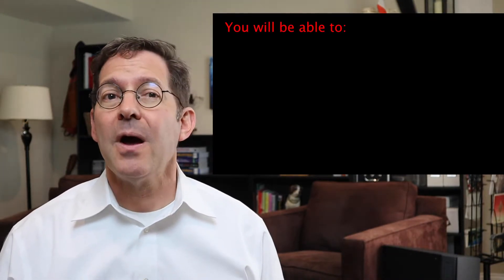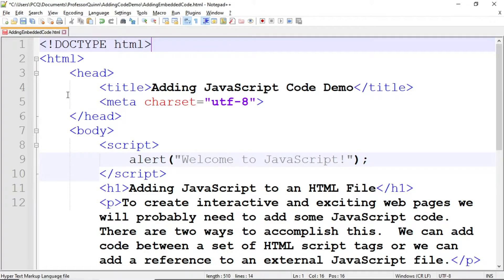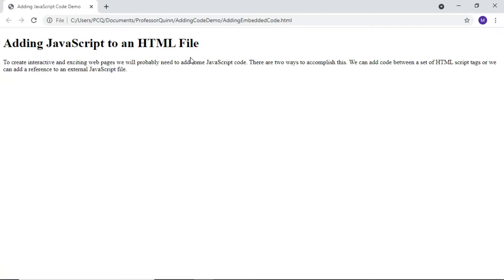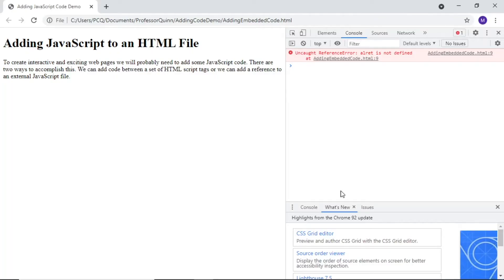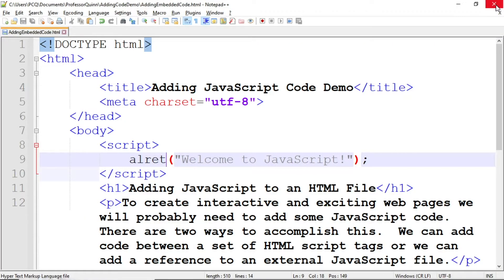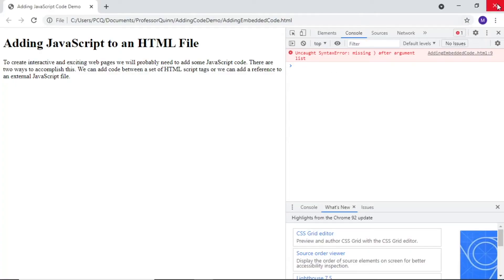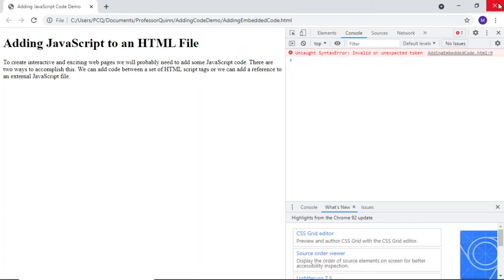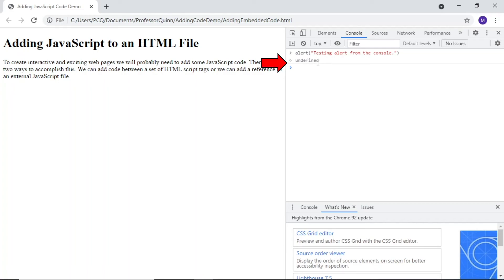Troubleshooting Errors with the Console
Mistakes… Whether they are small errors in judgement or epic failures we don’t like to make them, but we can learn from them. Mistakes in software development usually produce errors at runtime that stop the code in its tracks or create output that leave us scratching our heads wondering what went wrong. Flaws in code can also create vulnerabilities that leave our systems  open to attacks from malicious parties. In this video we will be talking about making mistakes and detecting errors in JavaScript code using the browser console. If you watch this video in it's entirety you will be able to:

Open the console in the Chrome browser on a PC and a Mac
Determine what error may have occurred
Identify the line number where an error is suspected
Test snippets of code using the console

Testing and detecting errors is part of the programming process. You’ll improve at troubleshooting as you make errors and learn from them!

Adding the alert fucntion